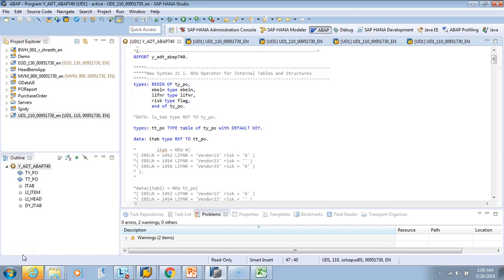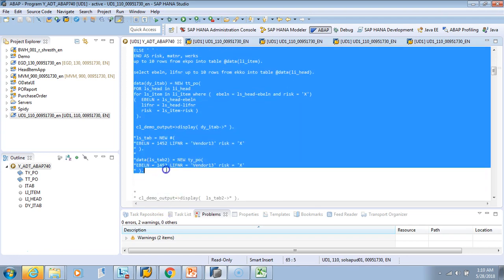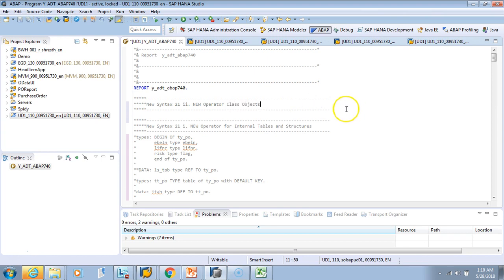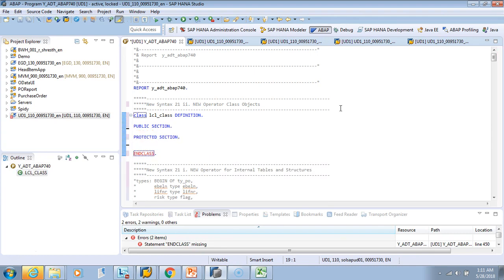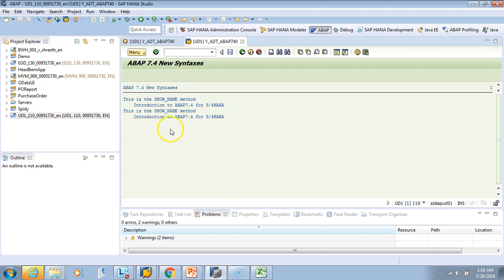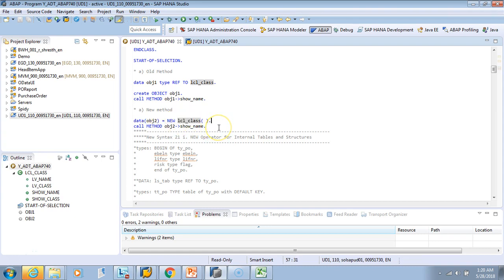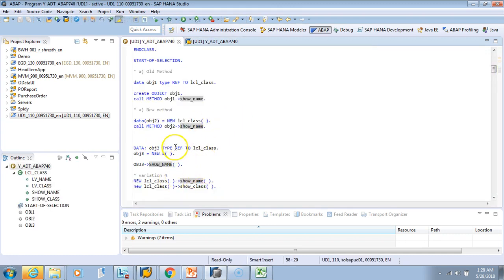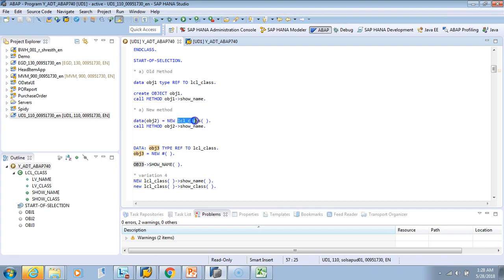023 ABAP 7 4 for S4HANA NEW with Class